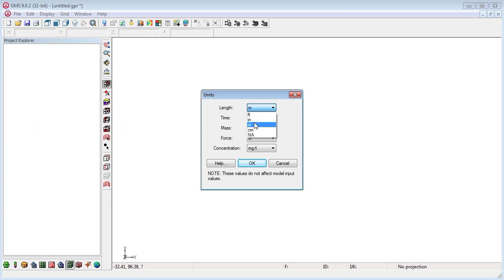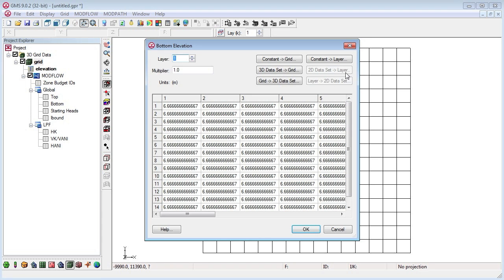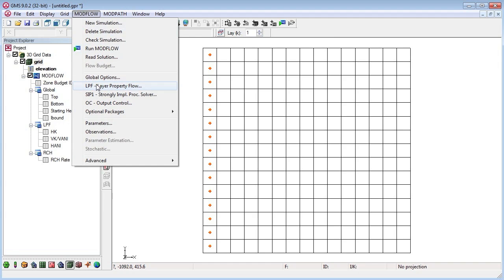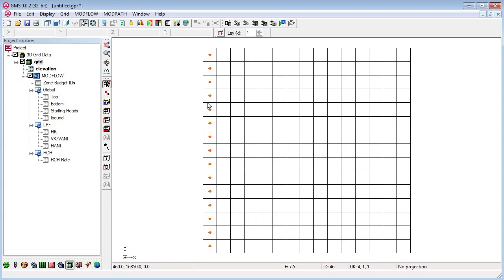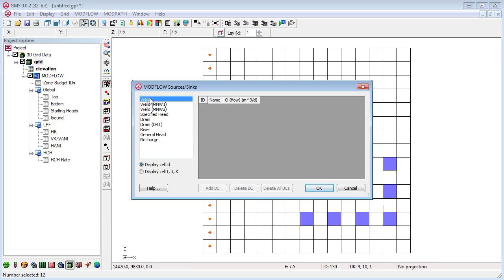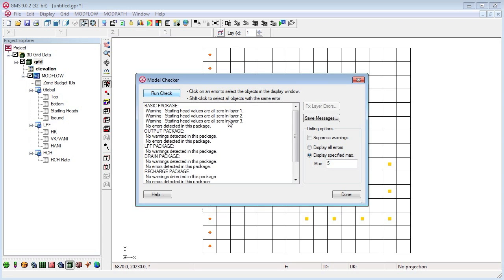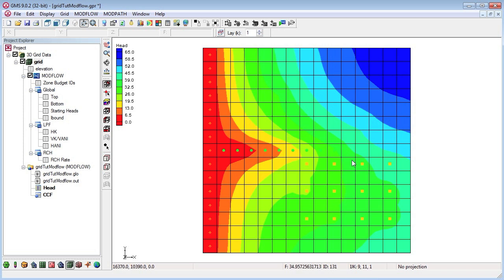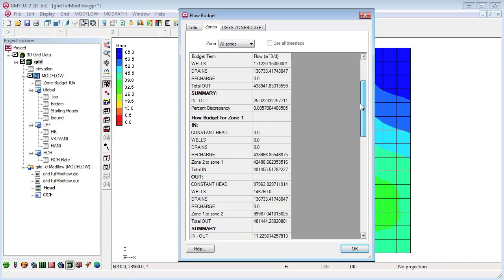GMS: MODFLOW Grid Approach Tutorial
Video presentation of the MODFLOW Grid Approach Tutorial. The tutorial PDF and data files can be downloaded on this